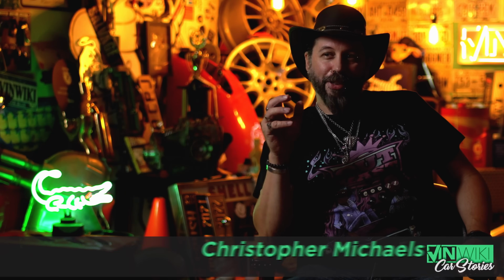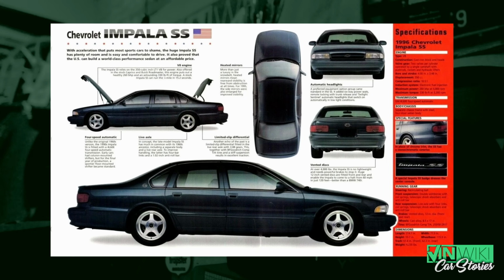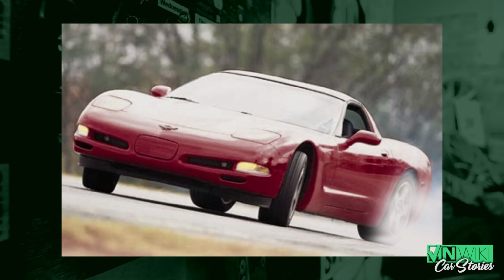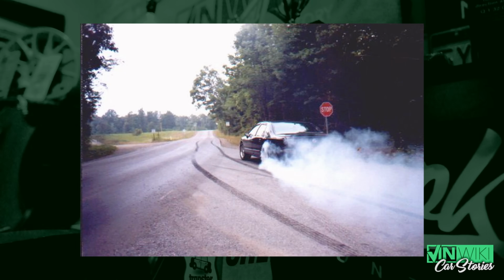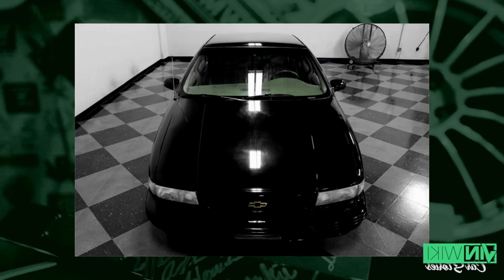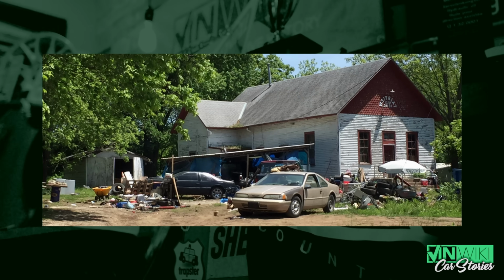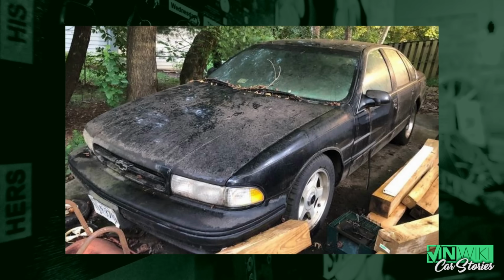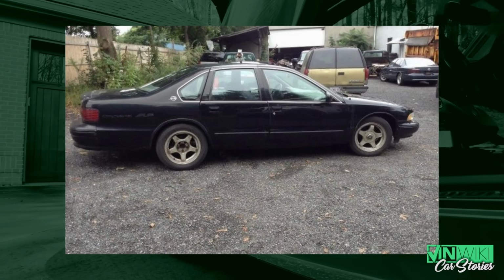Christopher's Eleanor Story (the impossible dream car!)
Never buy a used car without an inspection from the Lemon Squad

Christopher Michaels tells the story of his unsuccessful lifelong pursuit of a Chevrolet Impala SS.